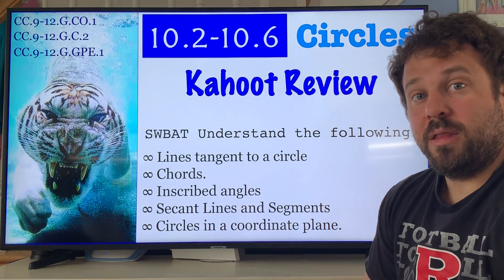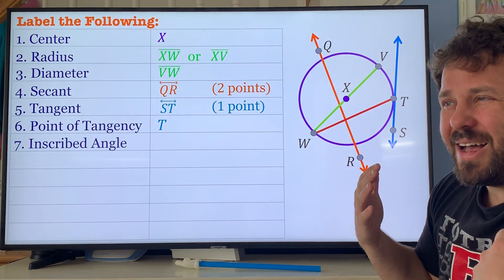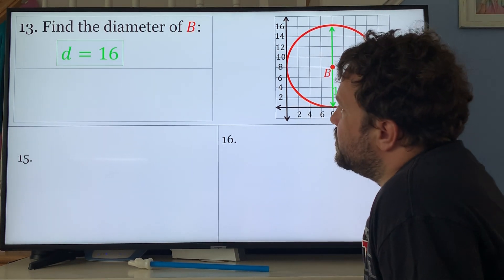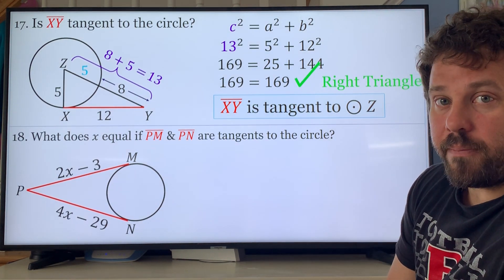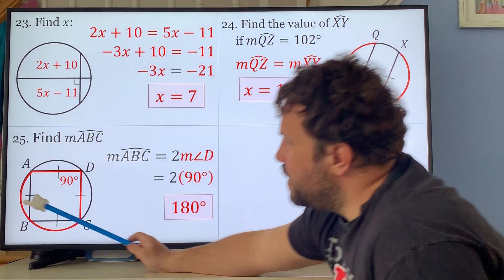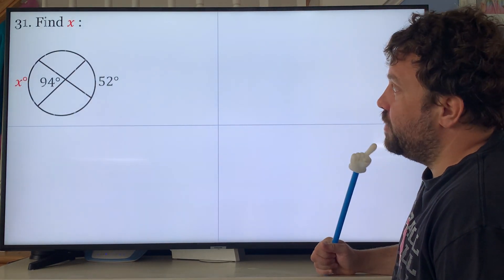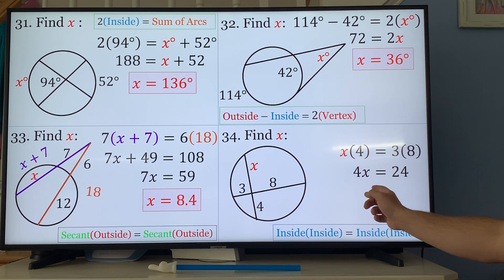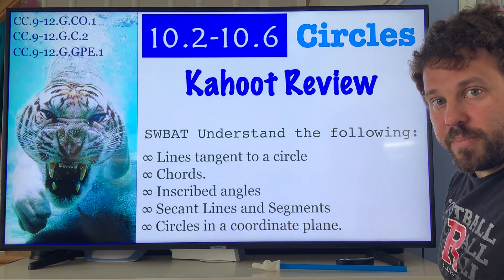10.2 - 10.6 Kahoot! Review on Circle Properties